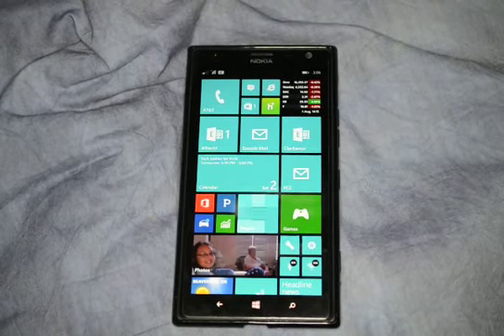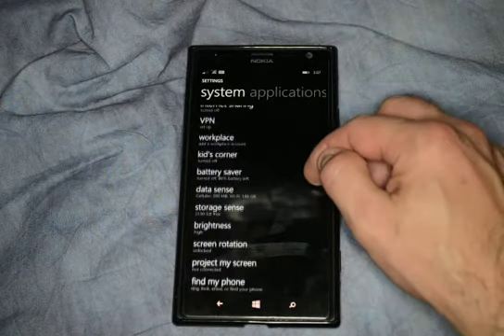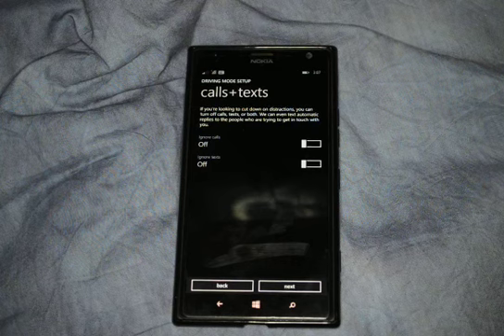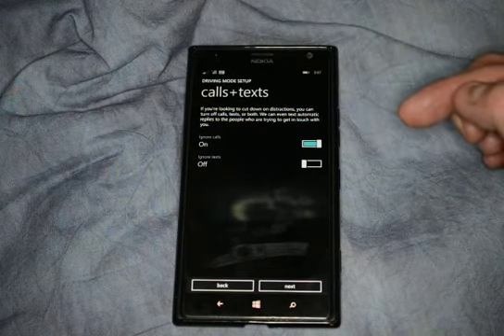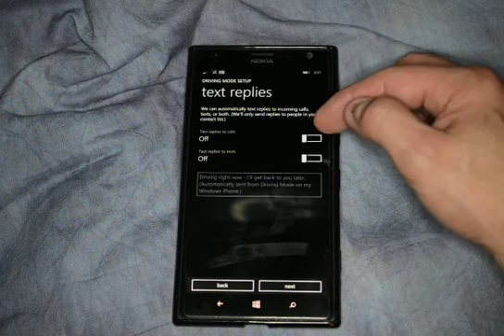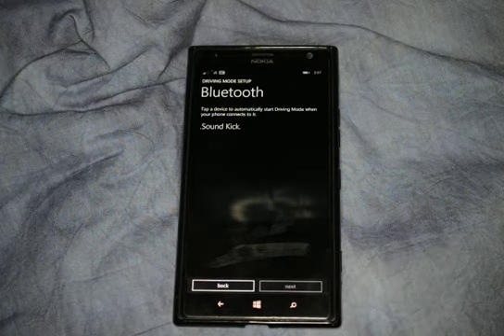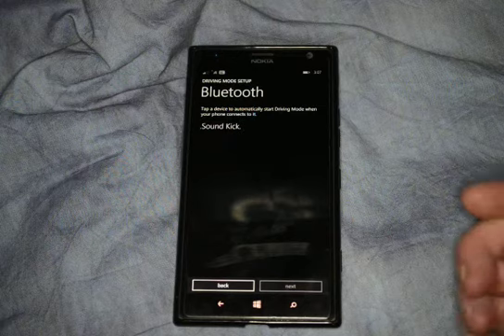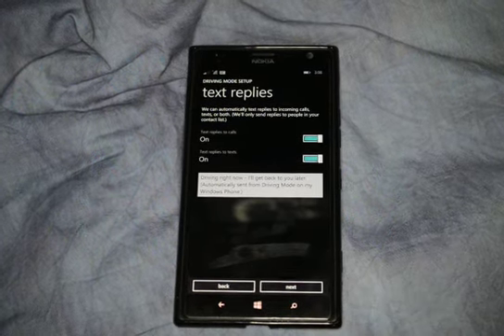How to setup the Driving Mode app in Windows 8.1 Phone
Author, teacher, and talk show host Robert McMillen shows you how to setup the Driving Mode app in Windows 8.1 Phone